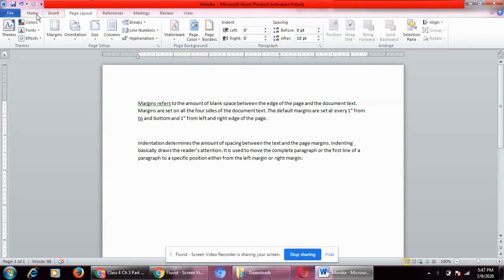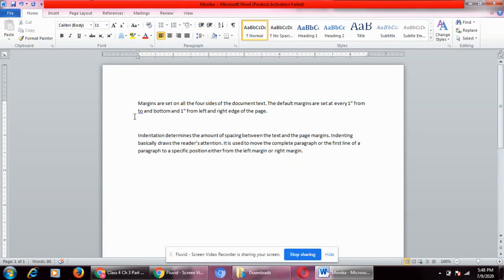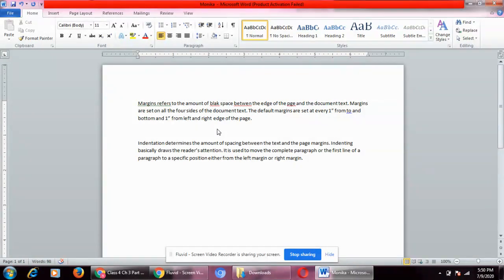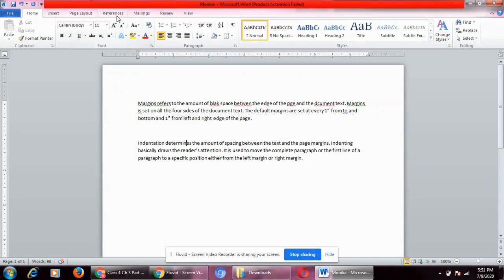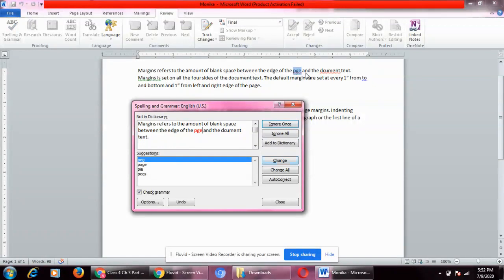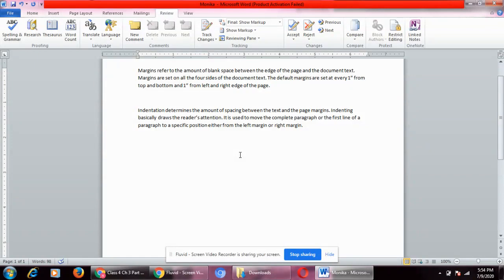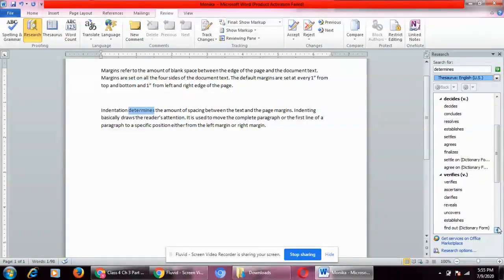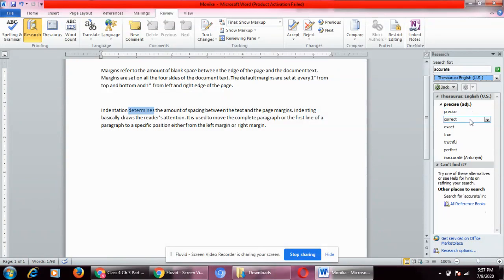Editing In MS Word 2010